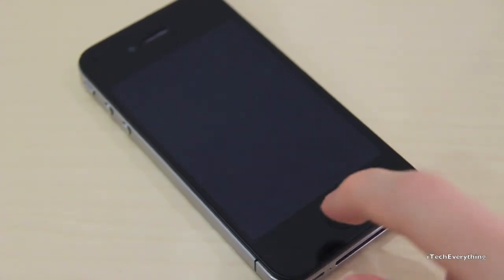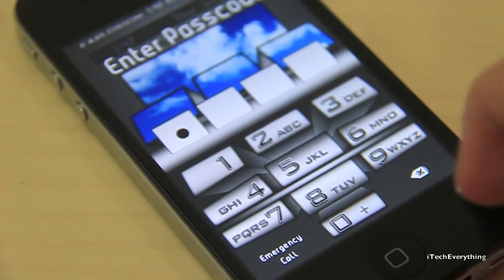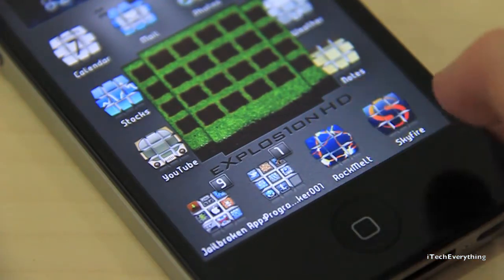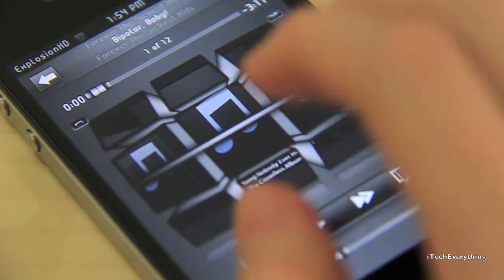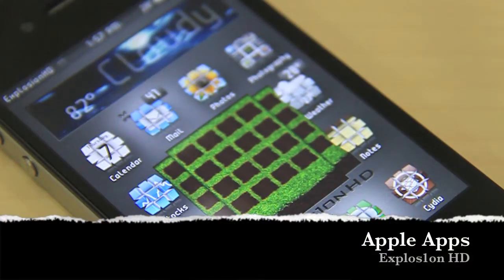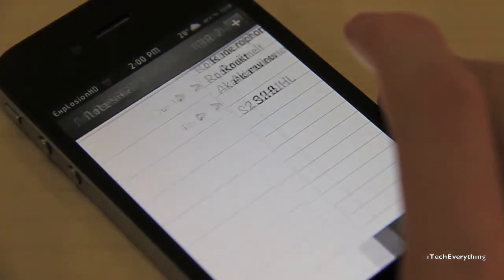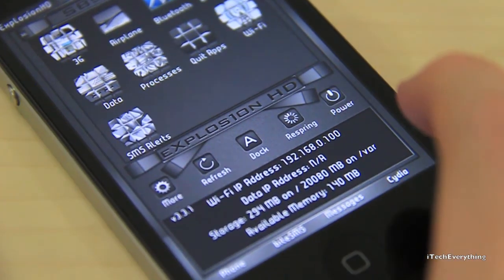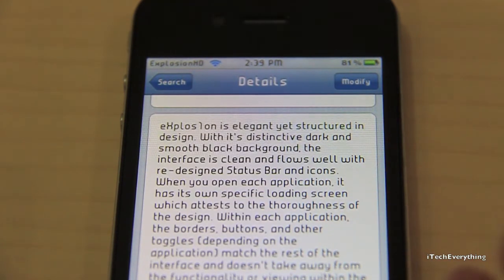Explos1on HD Theme Review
- iPhone, iPod Touch and iPad News tips, tricks, and tutorials.

Become a fan of me on Facebook!!

Ping: Keith Fong